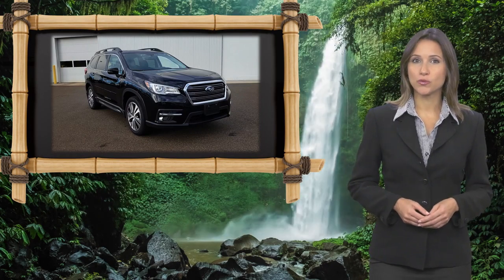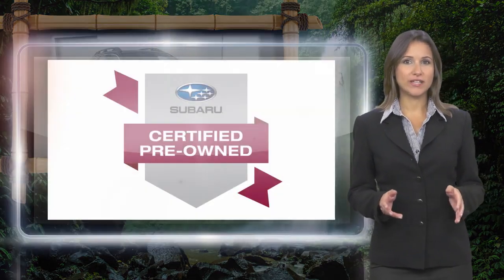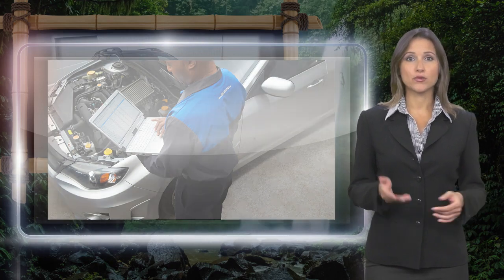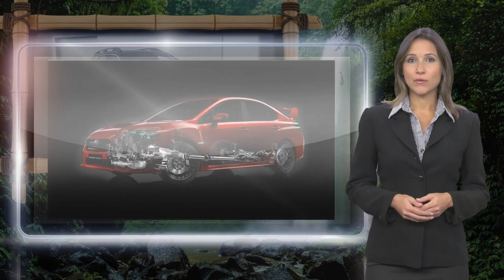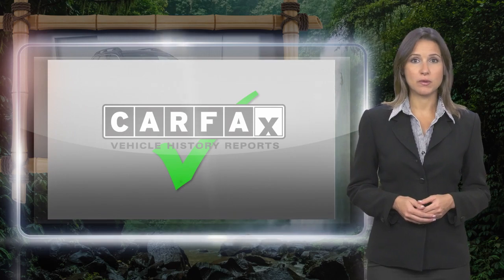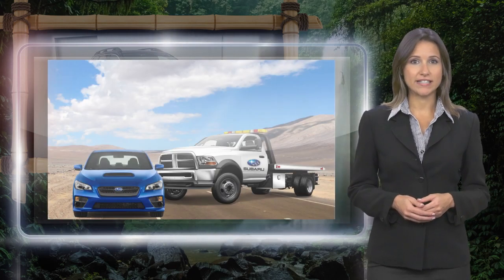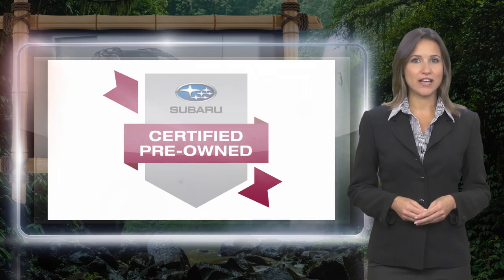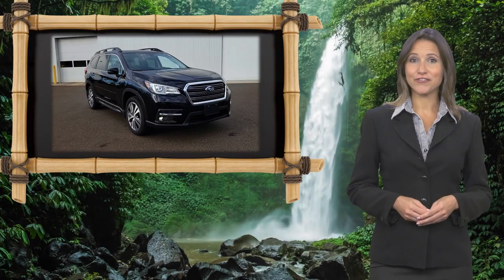Certified 2022 Subaru Ascent Limited, Hartford, CT 230473LA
Limited trim. Subaru Certified, Excellent Condition, GREAT MILES 3,202! EPA 26 MPG Hwy/20 MPG City! Heated Leather Seats, Sunroof, NAV, 3rd Row Seat, Power Liftgate, Turbo, All Wheel Drive, Alloy Wheels, TECHNOLOGY PACKAGE, Quad Seats. *br /**br /**br /*Serviced here, Non-Smoker vehicle *br /**br /*OPTION PACKAGES*br /*TECHNOLOGY PACKAGE Cargo Area Cover, Dual Glass Panoramic Power Moonroof, front tilt up and external retracting w/auto-open/close, power sunshade and rear fixed glass, Radio: Subaru STARLINK 8.0 Multimedia Nav System, AM/FM stereo HD Radio w/single disc CD player, MP3/WMA/CRR/RW file capability, multi-touch gesture high resolution display screen, voice activated controls for radio and navigation, Bluetooth* audio streaming and hands-free phone connectivity (refer to subaru.com for cell phone compatibility), Bluetooth* hands-free SMS text messaging connectivity (refer to subaru.com for cell phone compatibility), Near Field Communication (NFC), iPod control capability *br /**br /*SHOP WITH CONFIDENCE*br /*Vehicles must pass a 152-point inspection, Additional coverages available, One-year Trial Subscription to STARLINK Safety Plus Package with Automatic Collision Notification, 24/7 Roadside Assistance is included, 3-Month trial to SiriusXM satellite radio programming included, Free CarFax Vehicle History Report available, 7-year/100,000-mile Powertrain coverage with $0 deductible *br /**br /*WHY BUY FROM US*br /*Welcome to Bertera Subaru Outlet in Hartford! We have a skilled and knowledgeable sales staff with many years of experience satisfying our customers' needs. Located in Hartford, Connecticut, our friendly sales team will take as much time as needed to help you find the Subaru vehicle you want. We offer a great selection of new and used Subaru vehicles. Come on in and take a test-drive! *br /**br /*Horsepower calculations based on trim engine configuration. Fuel economy calculations based on original manufacturer data for trim engine configuration. Please confirm the accuracy of the included equipment by calling us prior to purchase. *br /*
Not responsible for typographical errors.

[RLVID:2843:0bca5f03dc49a426:718450e8a9ae0822:1]